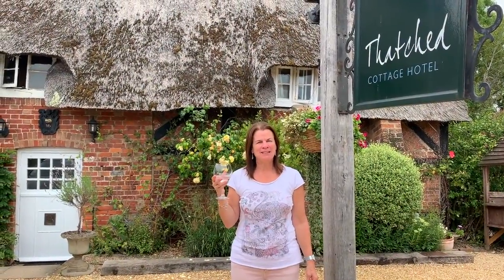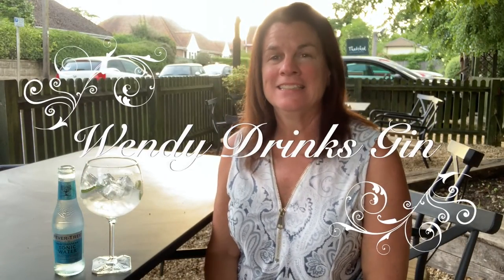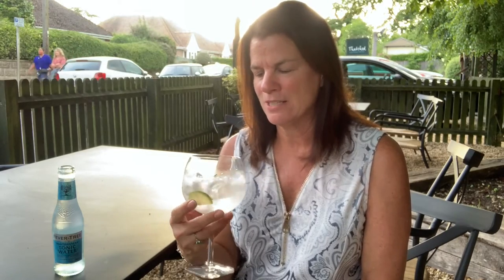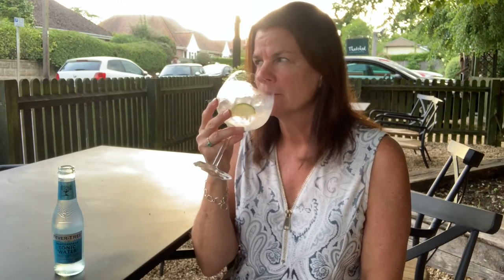Pothecary Gin Review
Pothecary Review
My forty first gin to review is Pothecary. It was served with Mediterranean tonic and garnished with lime and rosemary. After giving it a try I DO NOT RECOMMEND this gin. For me it was too harsh, in fact it starts off strong, then tastes like lavender before finishing strong. But I also recommend YOU try and see what YOU think. Cheers!

More on this gin from the menu:
Pothecary is born in Christchurch with hand foraged botanicals including lavender, mulberries and till flowers. "Floral" gins are described as “light and delicate with fragrant sweetness".